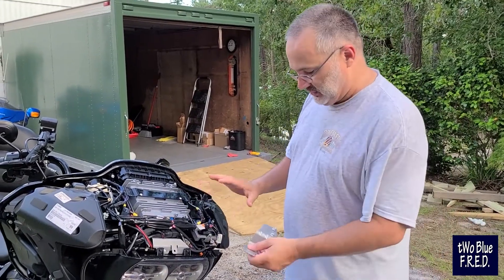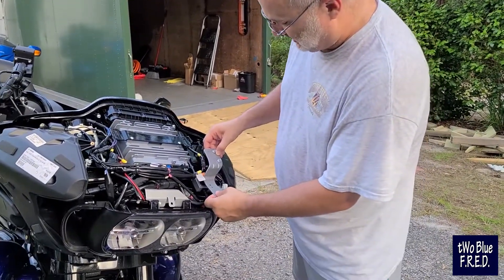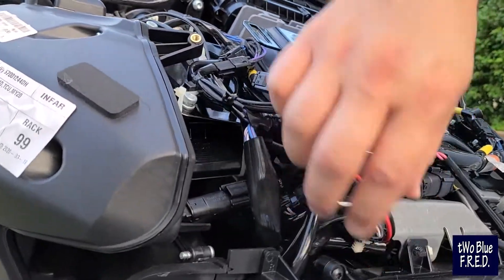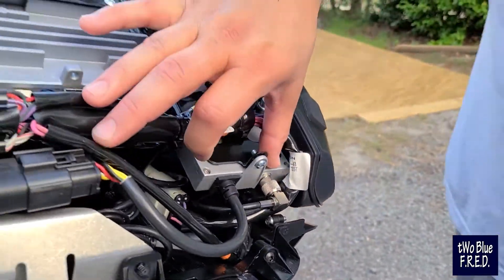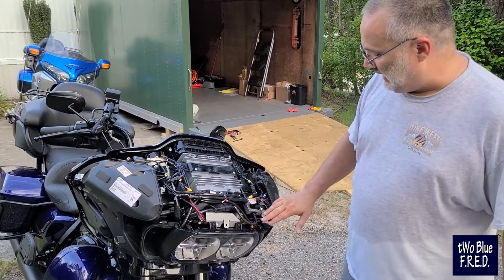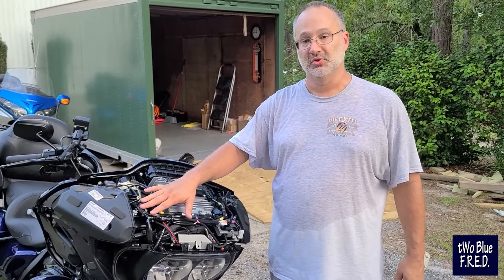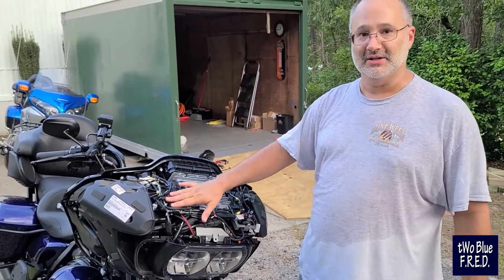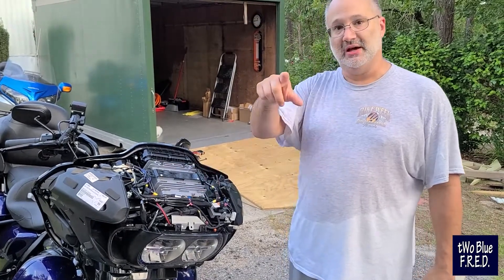How to Install CB on a 2020 Road Glide Limited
We show you how to install a CB on a 2020 Harley Davidson Road Glide Limited, which Harley says doesn't fit.  It's possible, you just need to move the HD connect which Harley has discontinued anyway, but none the less, even if they hadn't, this is the what you need to do.